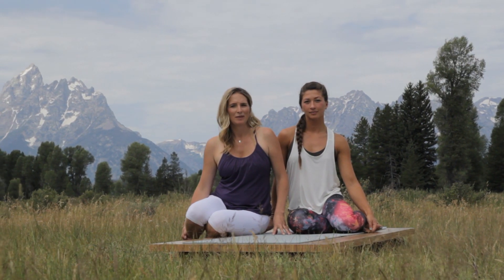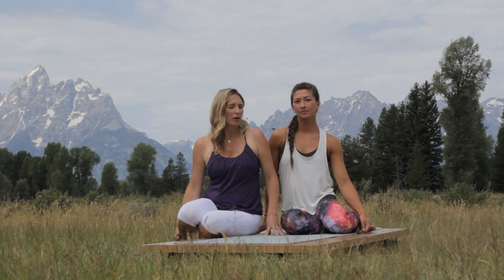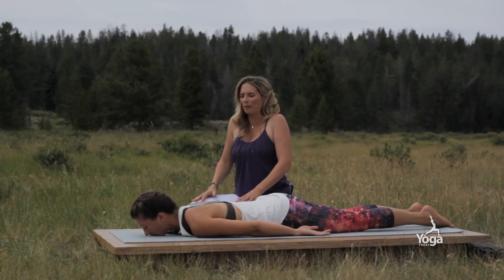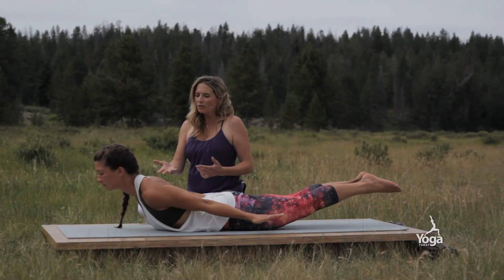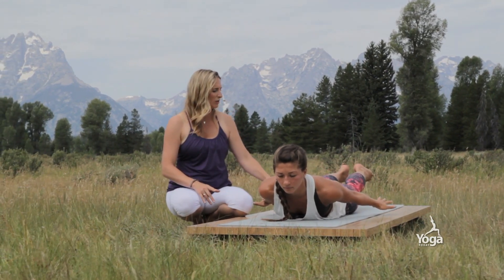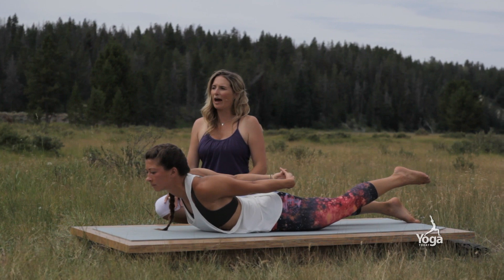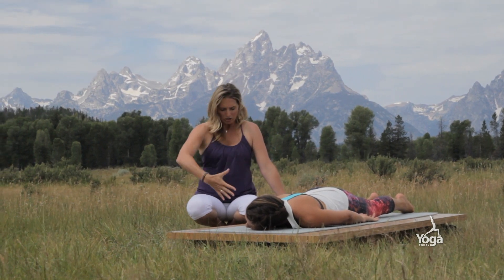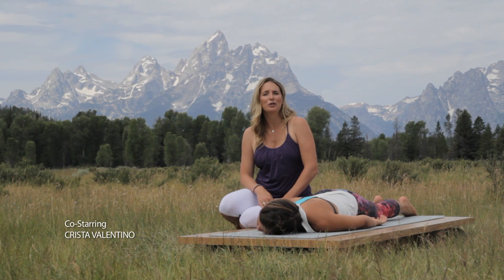How To Locust Pose or Salabhasana with Amanda Botur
Locust pose is a backbend that has been known to relieve fatigue, indigestion, and lower-back pain while strengthening the upper back and toning the digestive organs.

Begin by lying on your stomach with your arms by your side, palms facing up and forehead on the earth. Relax and get heavy.

Firm your buttocks and internally rotate the legs, pressing your pubic bone into the earth.
Inhale and bring your shoulders off the ground, squeezing the scapula, and raising your heart.

Simultaneously bring your legs off the mat and reach your arms and hands backward.

Legs and arms reaching up and back as the heart comes forward, keeping the back of the neck long.
Props & Modifications:
If lifting both legs is too intense, you can start by lifting one leg and then the other.

For more on this topic or to watch all of our hundreds of fabulous Yoga Classes, uninterrupted and pop up free,